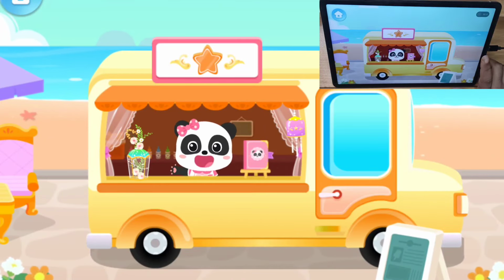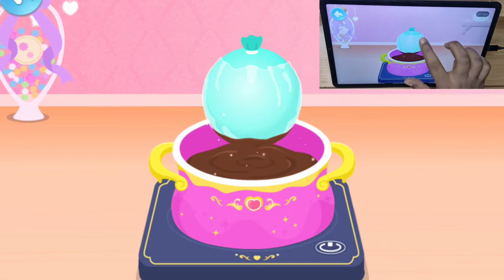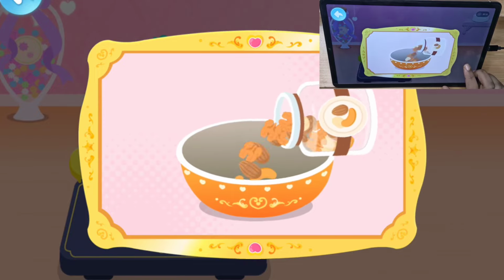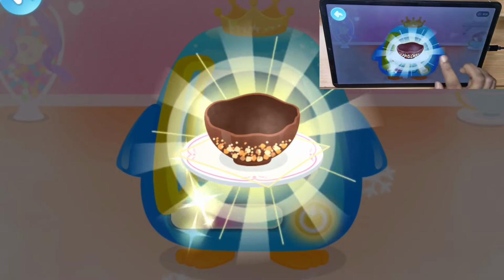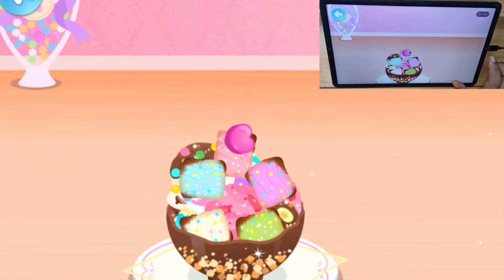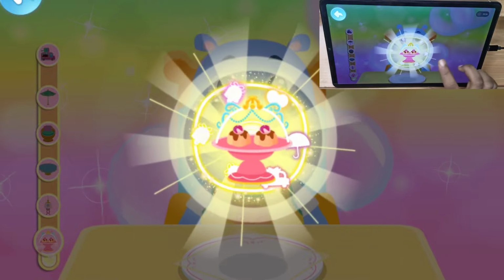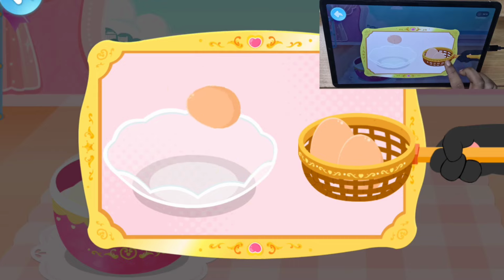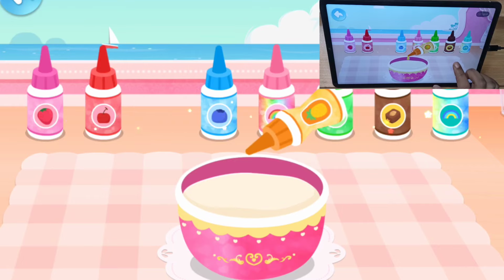Baby Panda's World Of Science - Why Does Ice Cream Melt? | Babybus Games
BE CURIOUS
Being curious is the first step in learning science! Why was the T-Rex so strong? Why is there day and night? Why are all wheels circular? Rest assured! Since our science topics are constantly updated, your curiosity will be satisfied!

BE THOUGHTFUL
How are you going to get answers to all those questions? Don't worry! We've prepared many fun science games and vivid science cartoons for you! They will help you think better! You will understand and be able to apply all kinds of scientific knowledge while having fun!

BE CREATIVE
Now you can test your idea through experiments! Unleash your creativity and try it out! Make an erupting volcano out of clay, create a beautiful ice necklace, and more! There are more experiments for you to do in the science game!

In Baby Panda's Science World, these are just a starting point for further exploration! Stay curious and discover more scientific secrets!

FEATURES:
- Science games for kids;
- Watch vivid science cartoons;
- The universe, electricity, animals and more science topics are added to it regularly;
- Travel through the universe, go deep into the center of the earth, and gain geographical knowledge;
- Discover the interesting facts about rain,  static electricity, and more;
- Learn about dinosaurs, insects and other animals;
- Do all kinds of experiments all by yourself;
- Help kids develop learning habits of questioning, exploring and practicing;
- Supports offline mode!